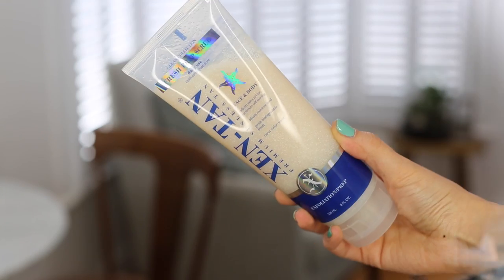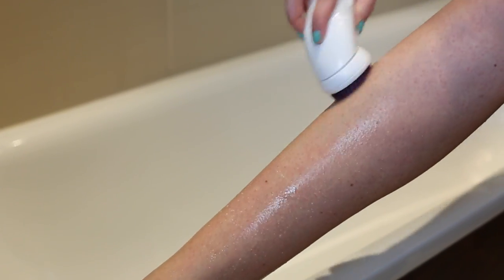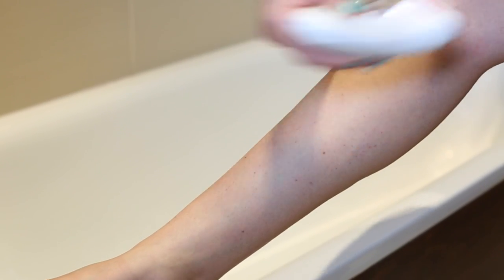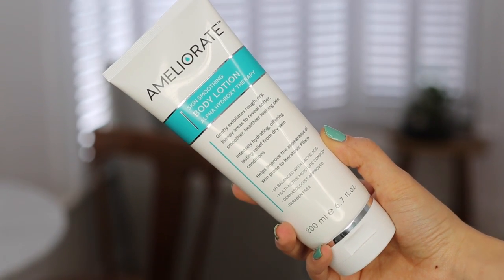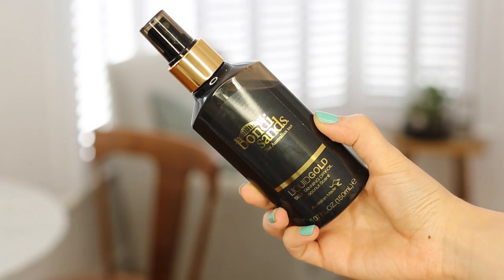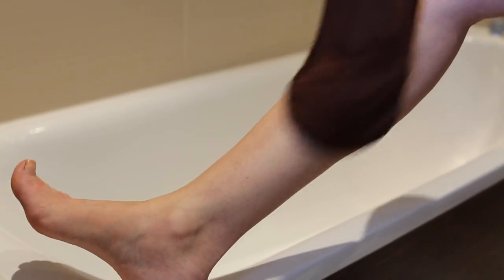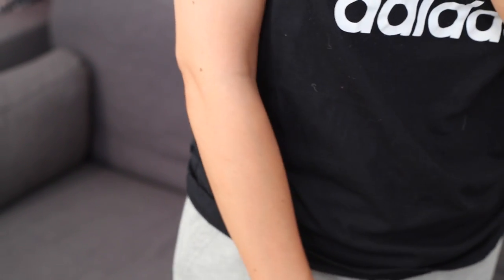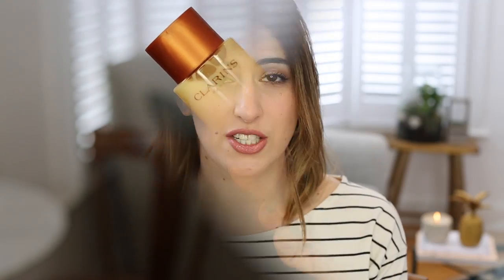How To: Spring Ready Skin | Lily Pebbles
Today I'm showing you my current tanning routine & talking to you about how to stay safe in the sun.

UPDATE:
I've also recently used the Vita Liberata PHenominal tan which I really like! It's a bit harder to use and requires washing off but it leaves a gorgeous natural tan with no streaking.

WHAT I'M WEARING:
Novem & Knight Dress

Shunburn is Teenage Cancer Trust’s annual sun safety awareness campaign. In the last 30 years incidences of skin cancer have risen faster than any of ten most common cancers. The Shunburn campaign aims to educate young people about how they can enjoy the sun safely. to find out more.

Lily Pebbles
Gleam Futures
6th Floor
60 Charlotte Street